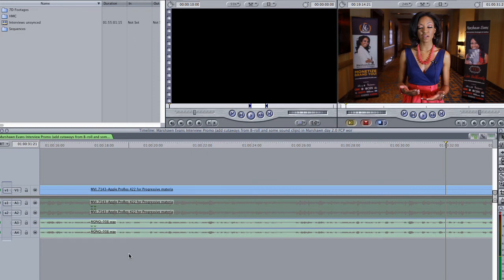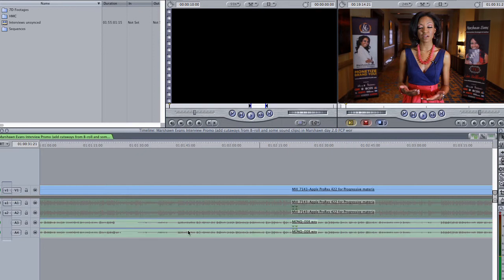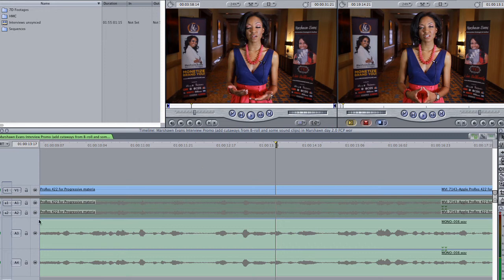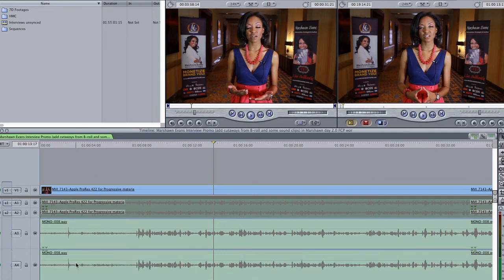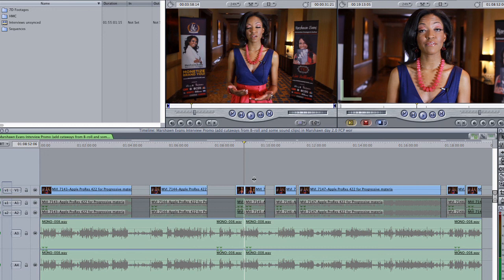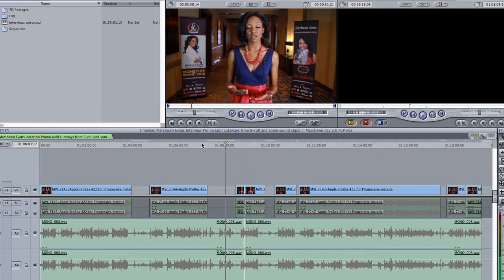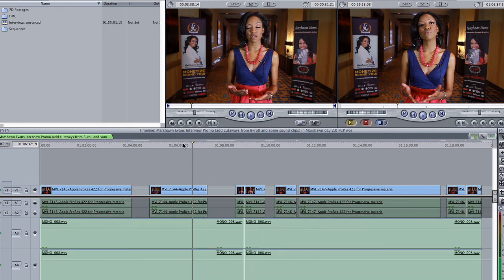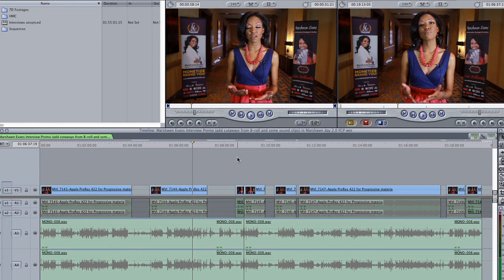Quick Tip in FINAL CUT 7 to SPEED UP YOUR SYSTEM! - Tutorial Tuesday with Jon Acosta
Jon discusses the shortcut to toggle waveforms off and on and make your editing workflow faster when working with sound in your videos.

Like Acosta Productions on Facebook!